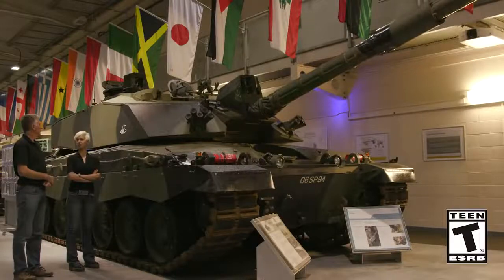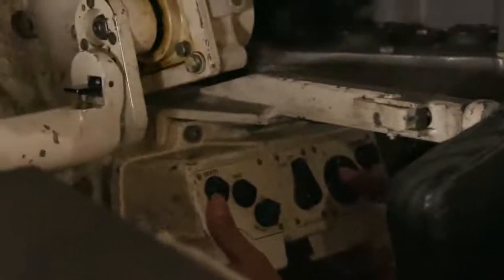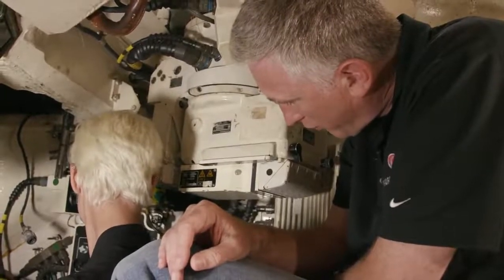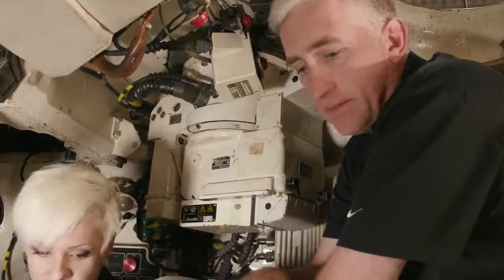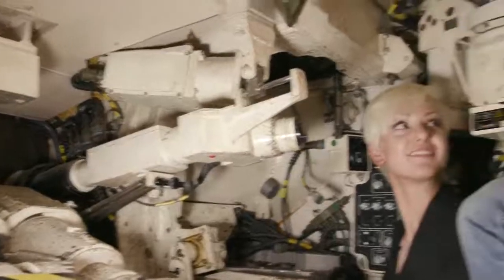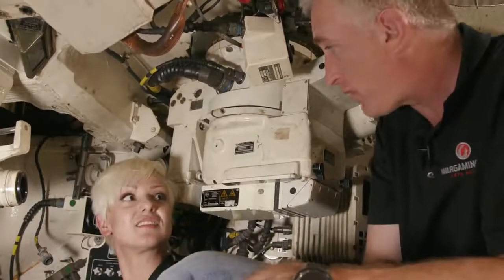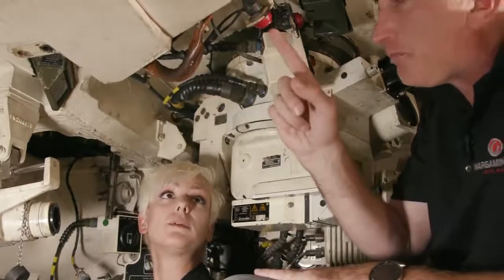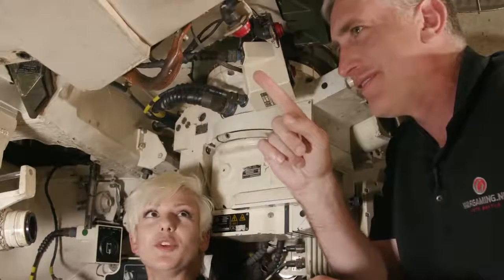World of Tanks Shrivenham Defence Academy Pt 8 Challenger 2